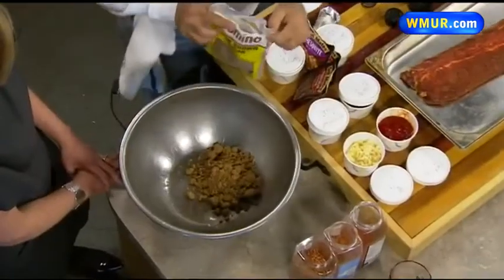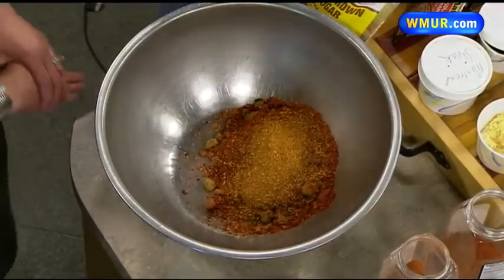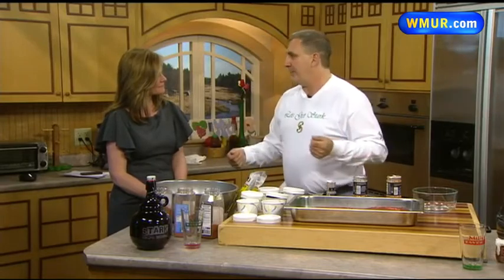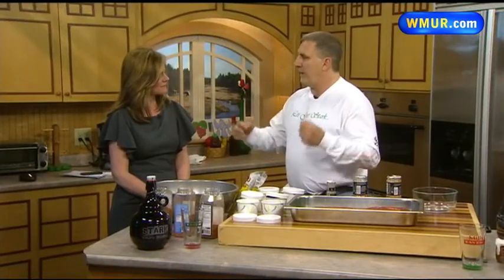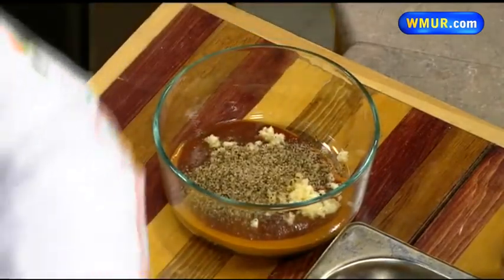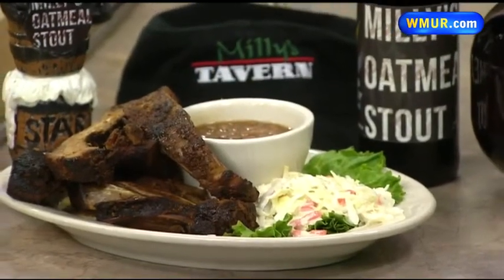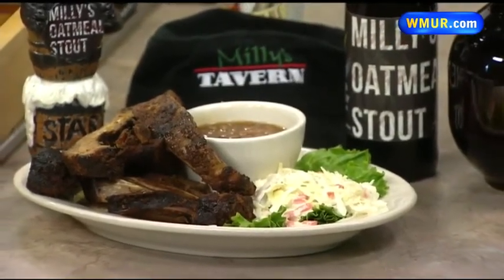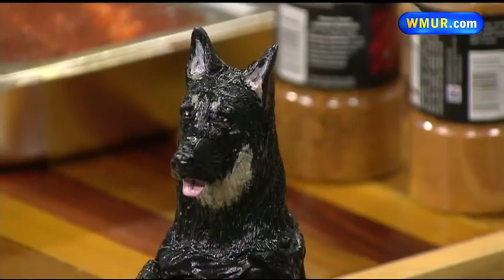Ribs recipe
Learn how to make ribs with one of the best rib joins in New Hampshire on Saturday's Cook's Corner.